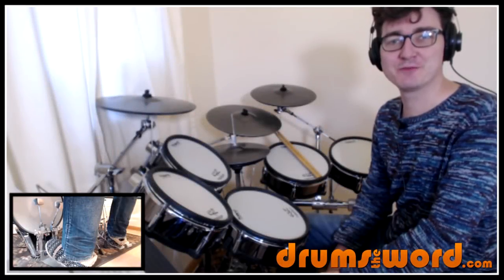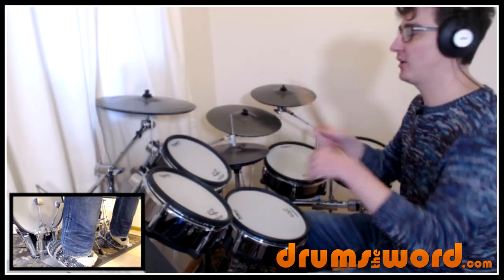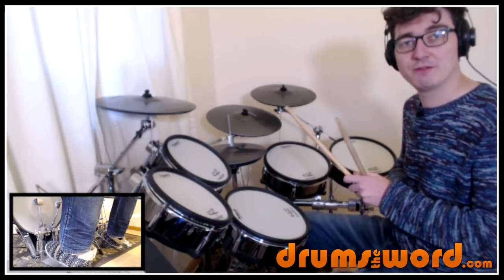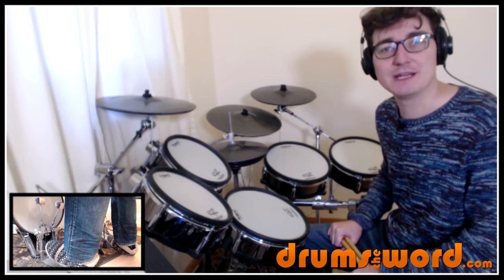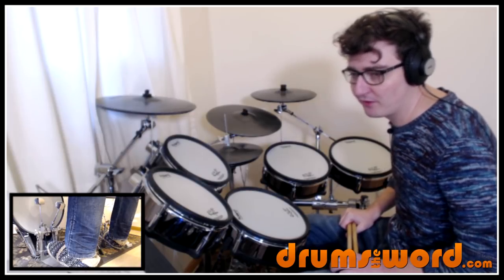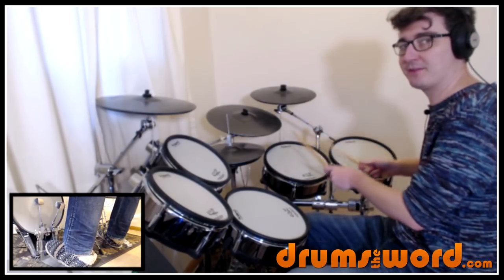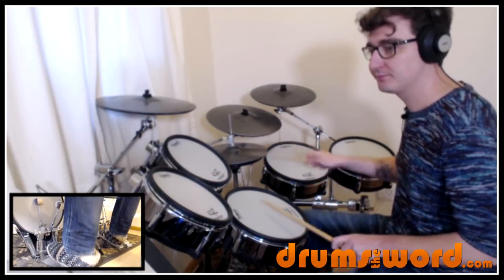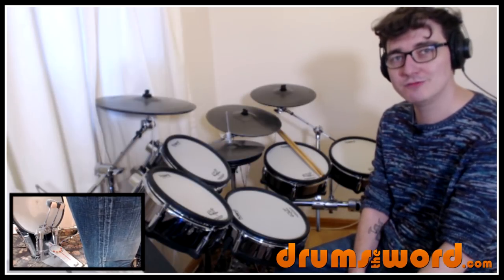★ Do They Know It's Christmas (Band Aid) ★ FREE Video Drum Lesson | How To Play SONG (Phil Collins)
In this free drum lesson, I want to teach you the drums to the song “Do They Know It’s Christmas” by Band Aid featuring Phil Collins on drums.

Featuring some really cool and groovy drumming from Phil Collins, this song is a real treat for the ears. In this lesson I show you what Phil actually plays but then also give you plenty of simpler alternatives if you find it too tricky.

I also talk about the drum fills, and even though Phil used about 5 to 6 toms, this lesson has been transcribed for an average set up of just three toms. This way any drummer with any set up can have a go at this classic.